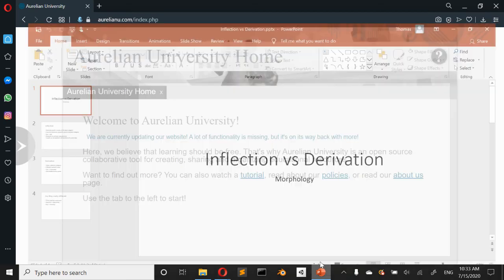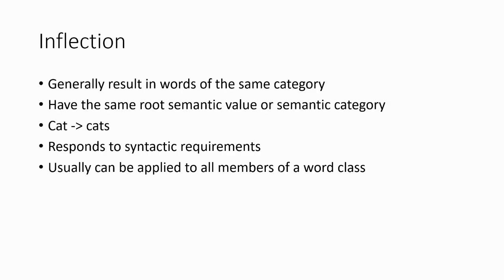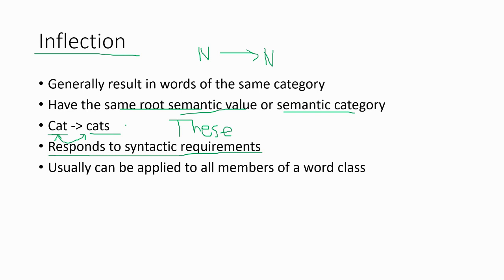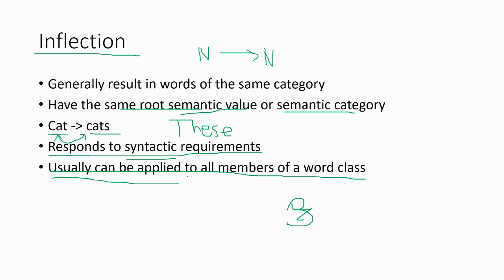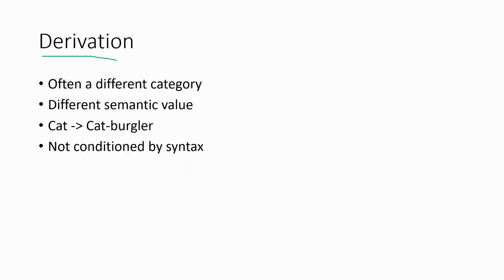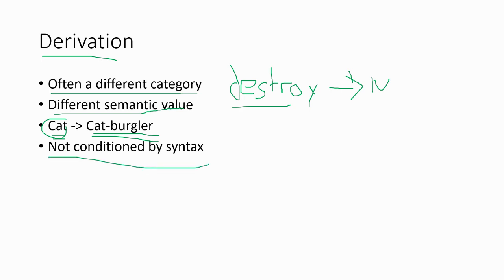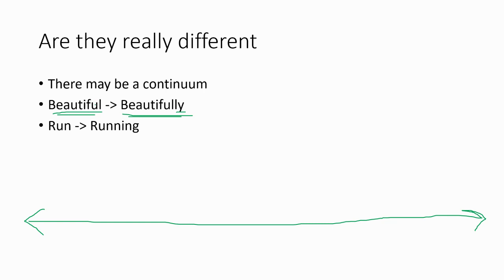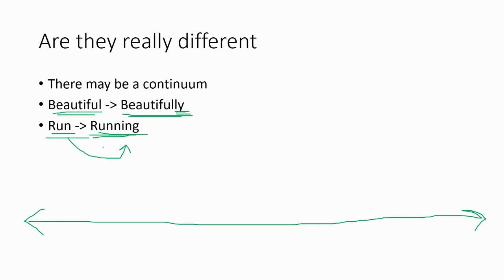Topics - Linguistics: Inflection Versus Derivation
The differences between inflection and derivation.